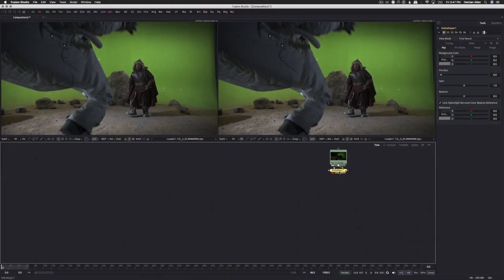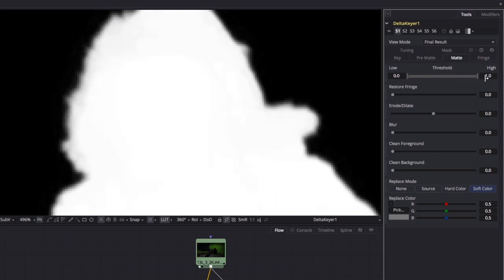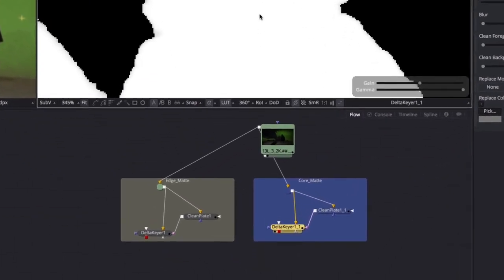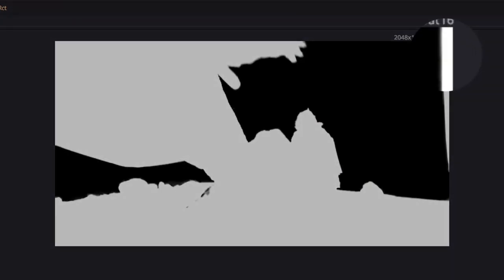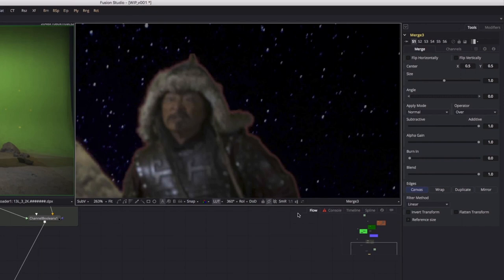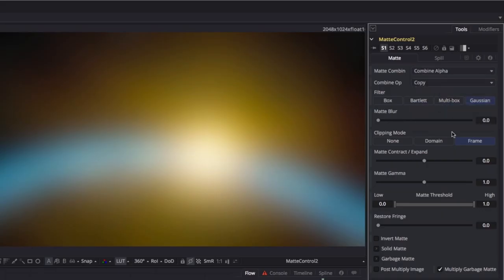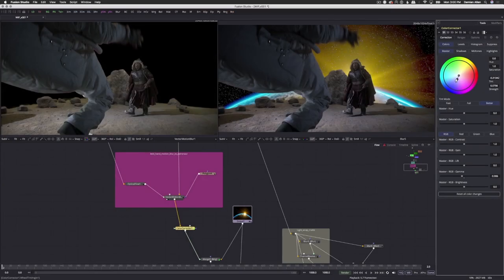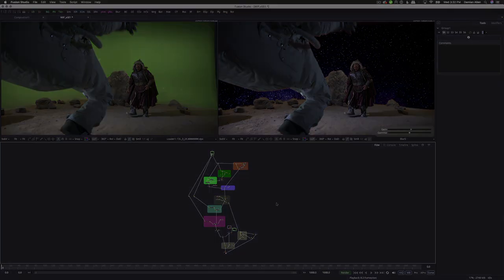Chroma Keying Greenscreen Tutorial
Keying Greenscreen is a process, so let's get down and dirty with pulling the key from greenscreen footage. In this series, we'll run through the process of creating a key with soft edges and hard contrasts. We'll even tackle tough hurdles like motion blur, noise, and light wrap.